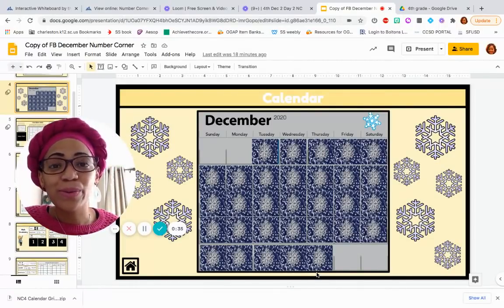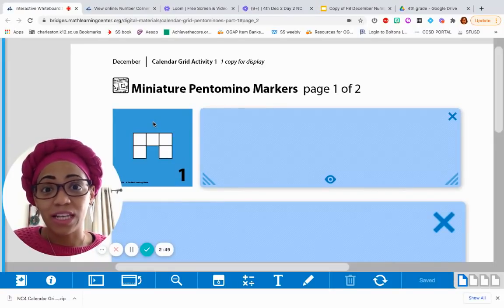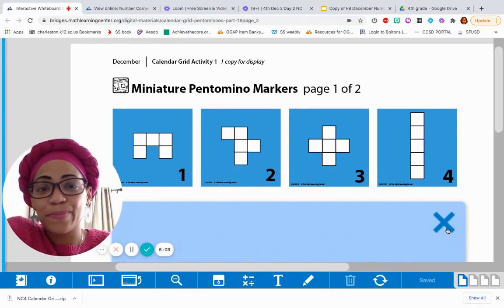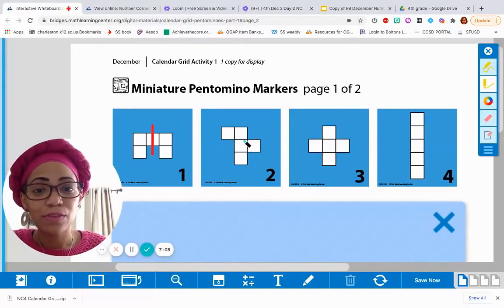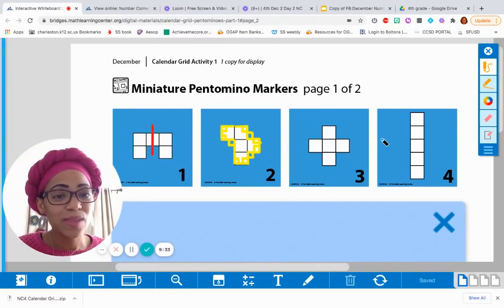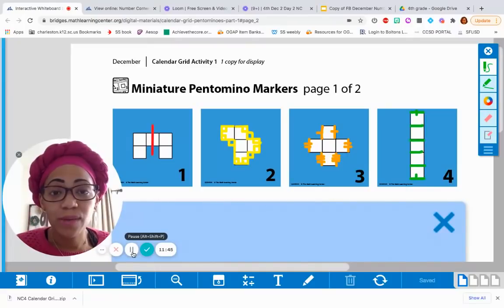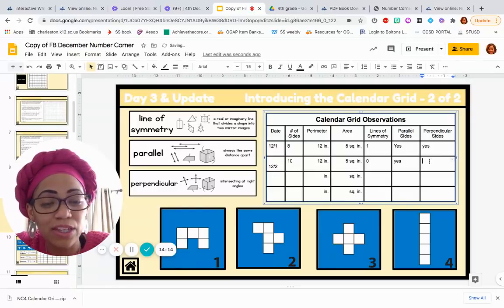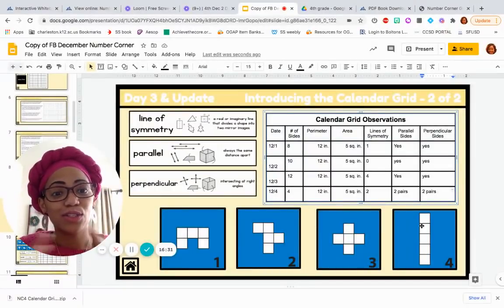4th Dec 3 day 3 NC